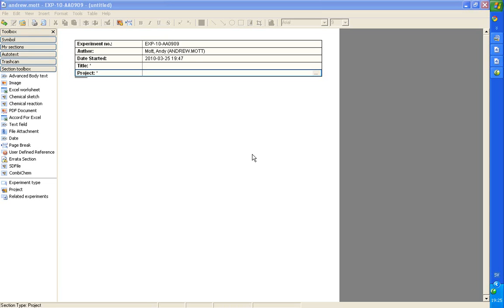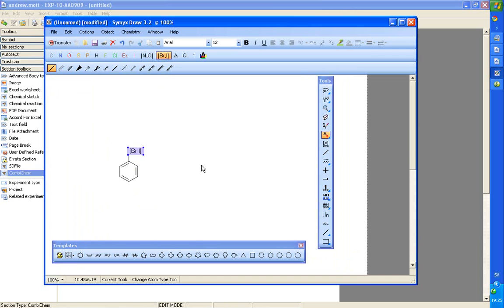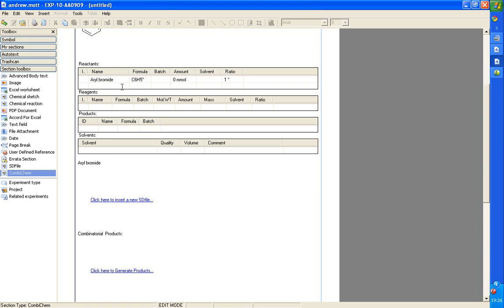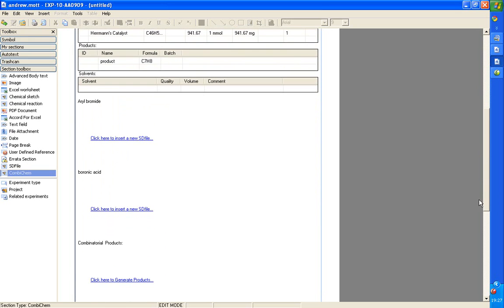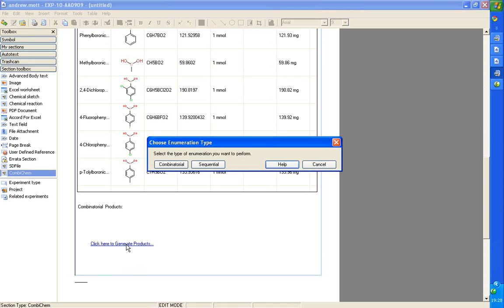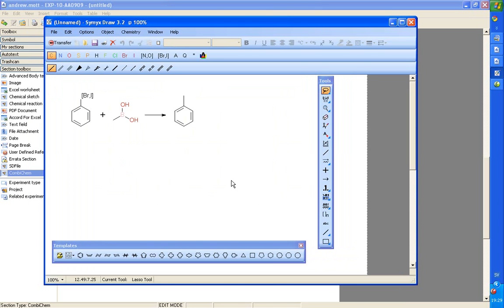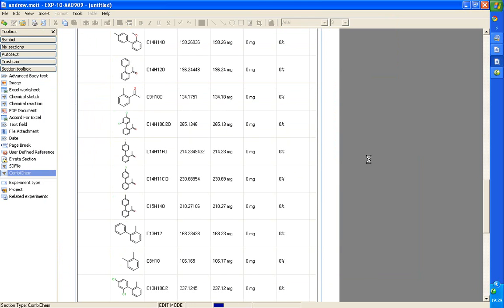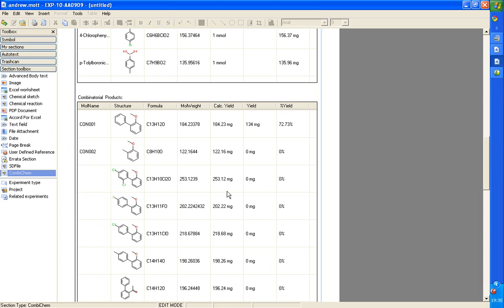Combichem in ConturELN and iLabber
Using the combichem section in ConturELN and iLabber